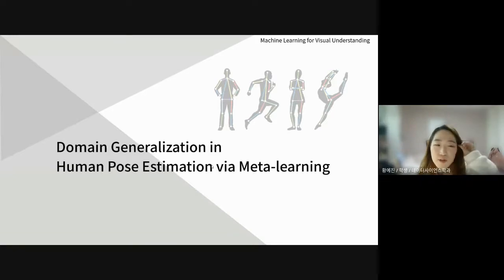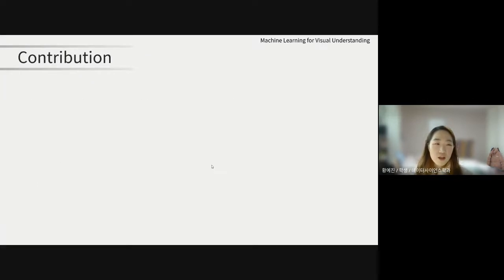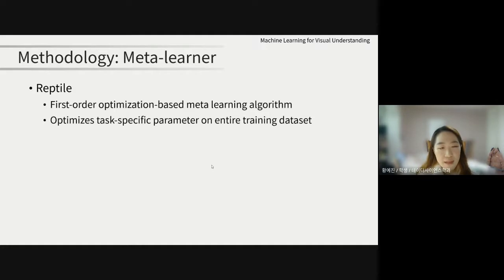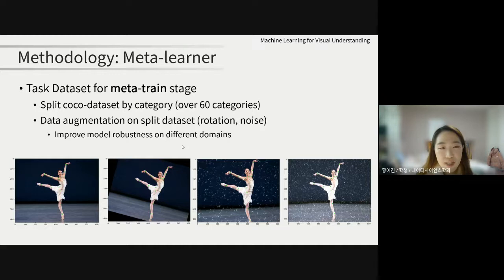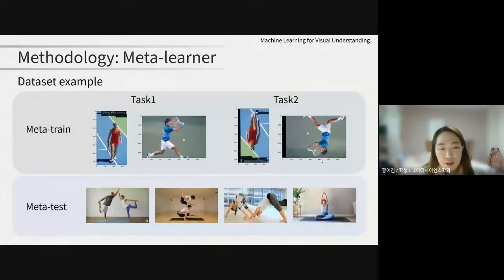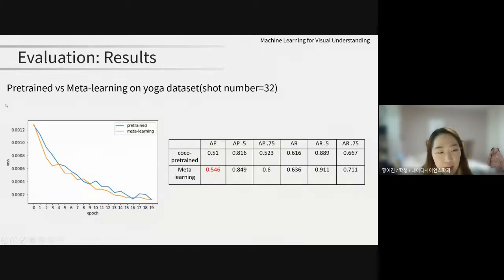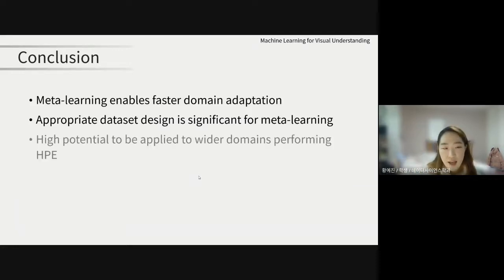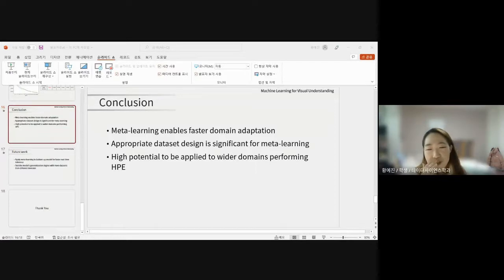[2021 Fall] team 2: Domain Generalization in Human Pose Estimation via Meta-Learning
You Rim Choi (Data Science)
Yejin Hwang (Data Science)
Chae Song Park (Artificial Intelligence)
Chan Kyo Kim (Mechanical Engineering)